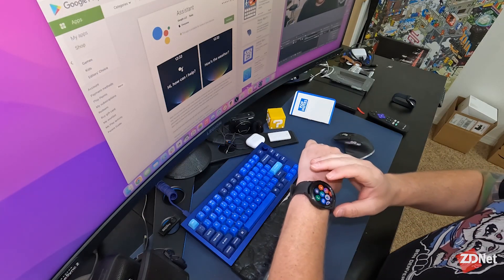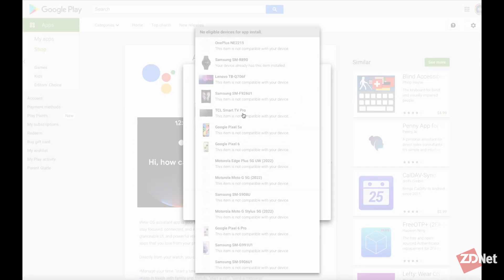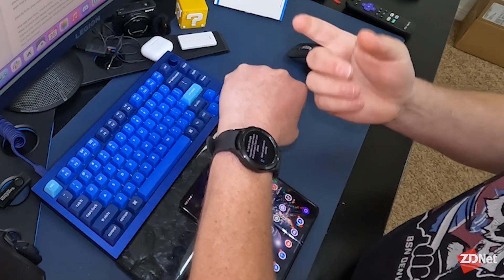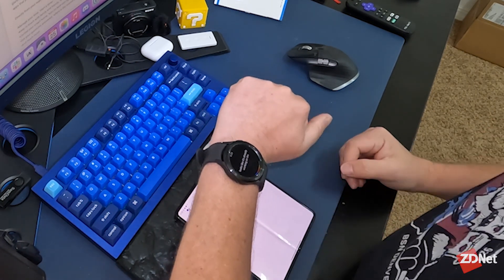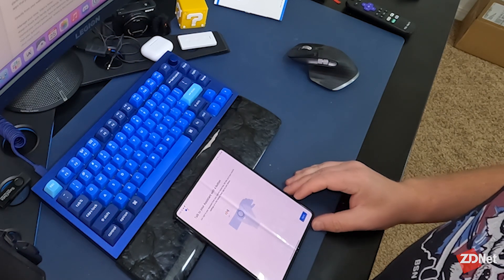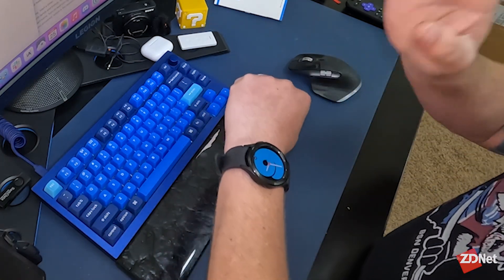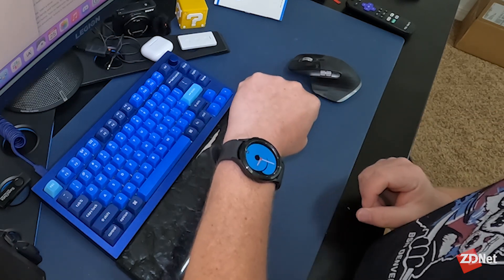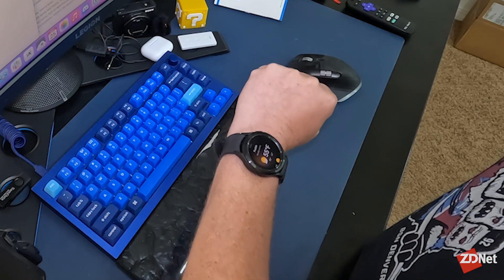How to replace Bixby with Google Assistant on the Galaxy Watch 4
You can finally get Google Assistant on Samsung's smartwatch. Here's how.